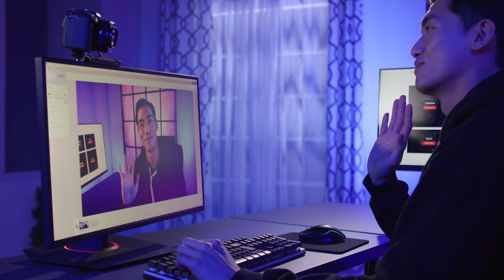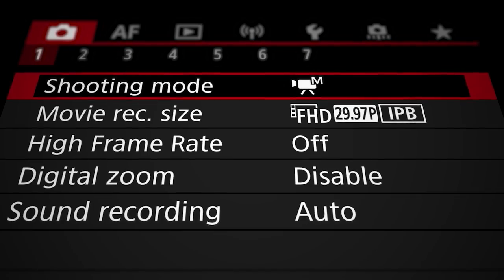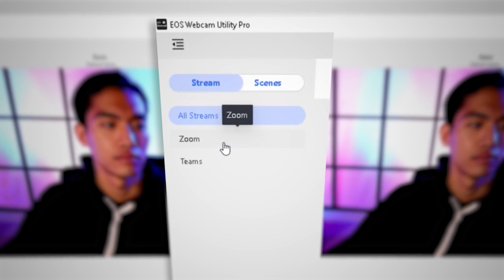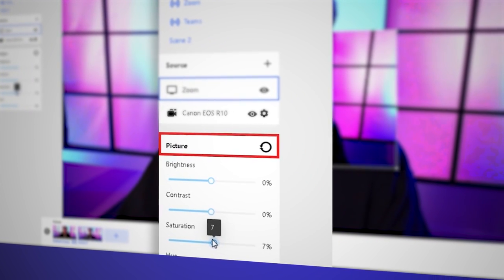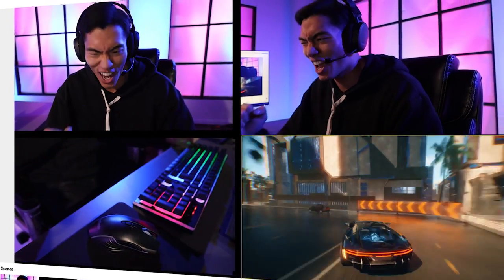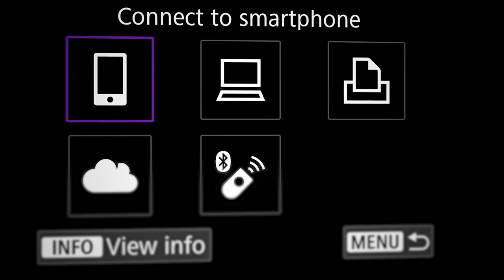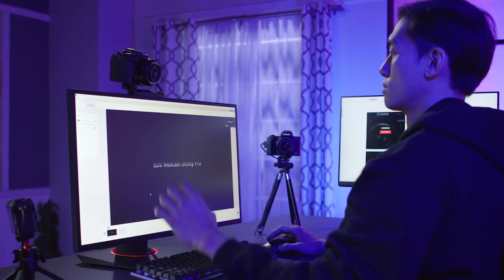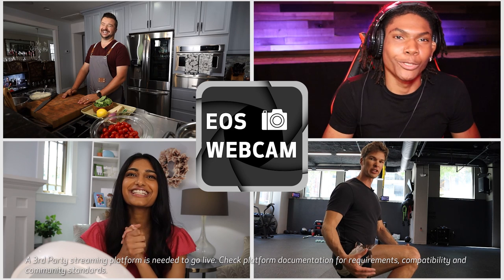Canon EOS Webcam Utility Pro – Making the most of your Pro Subscription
In this video, we’ll show you how to make the most of your EOS Webcam Utility Pro software, with the Pro User subscription to take your video conferencing and live streaming to the next level.

The Pro version of our EOS Webcam Utility software for Windows and Mac lets you turn your compatible Canon camera into a remote set-up that can help enhance the way you create content, do business, educate and connect with family and friends online.

00:00 - Intro
00:35 - The Setup
01:10 – Streaming
02:10 – Setting up Scenes
03:35 – Pairing a wireless camera
05:25 – Controlling camera settings
05:45 – Additional User Controlled features